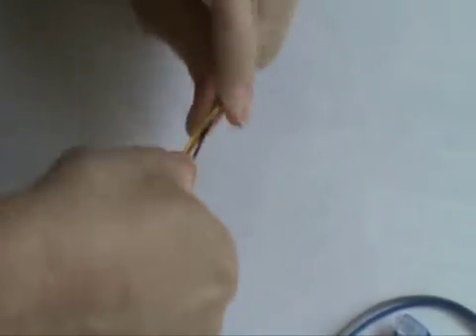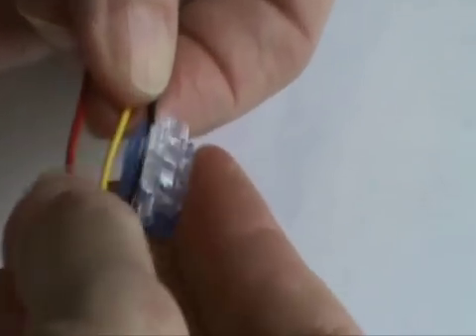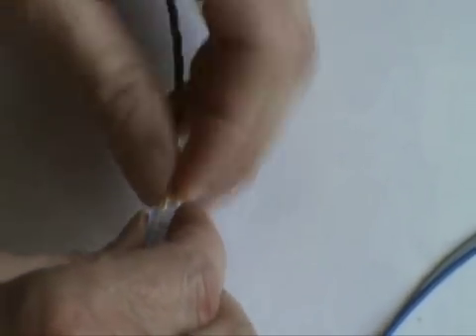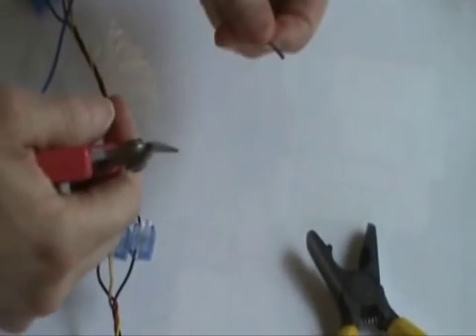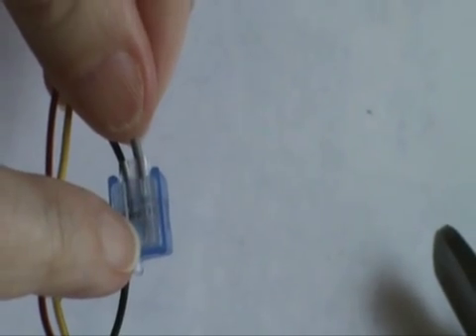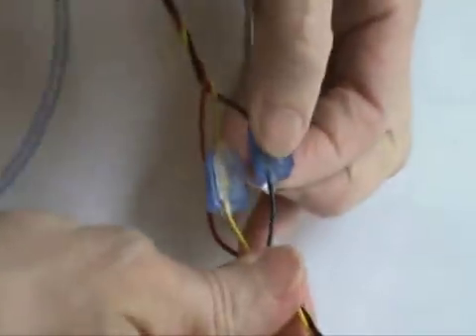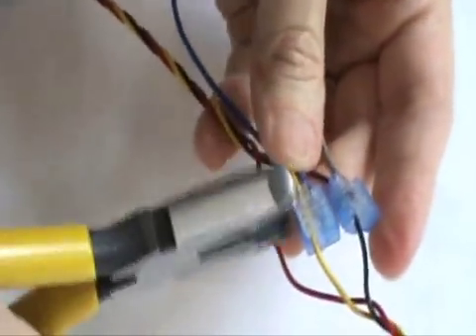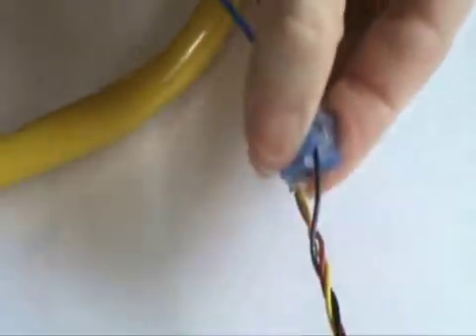Adding sensors to WEL BUS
A quick video showing how to use the 3M UB2A crimps to add a sensor to the WEL's 1-Wire bus.